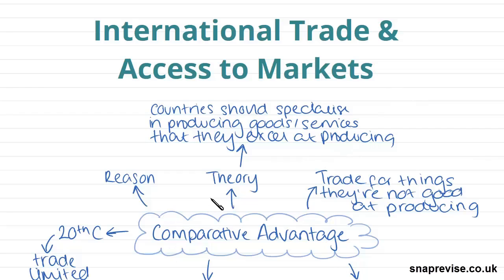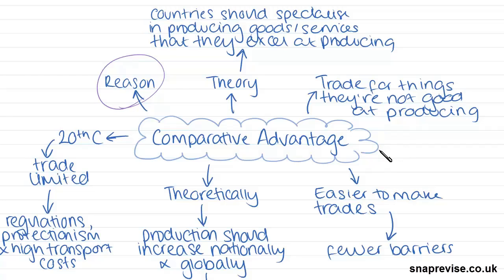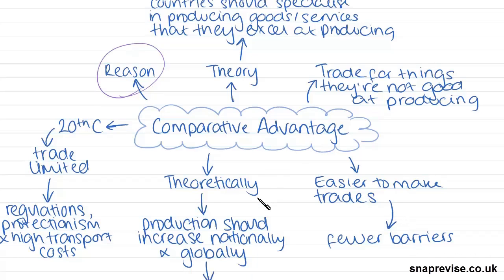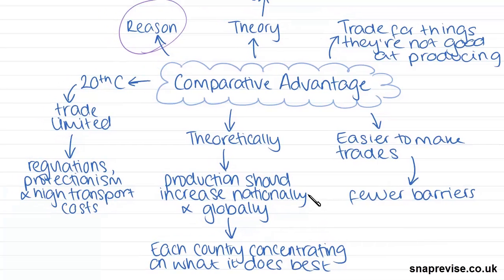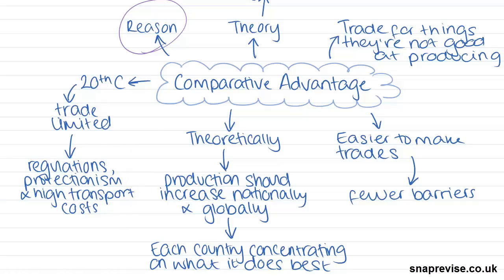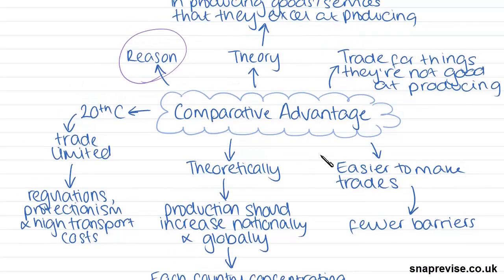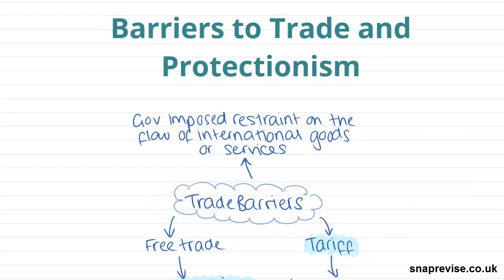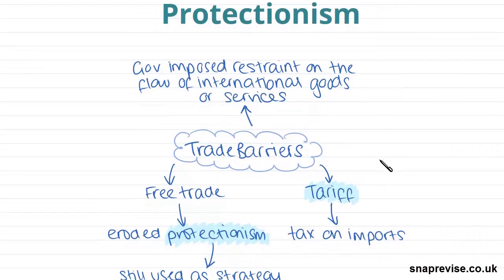International Trade and Access to Markets (Part 1) | A-level Geography | AQA, OCR, Edexcel